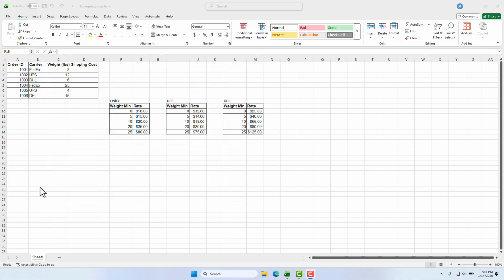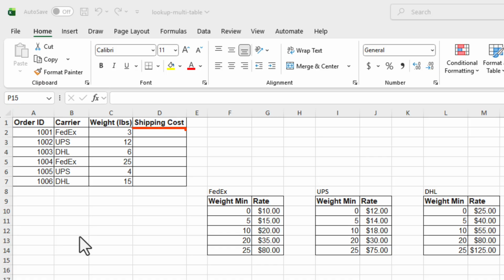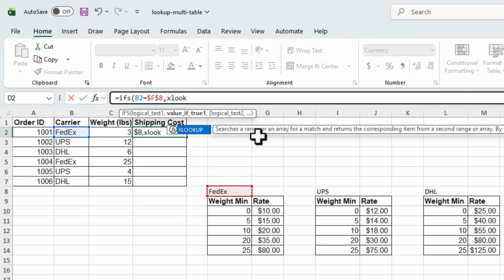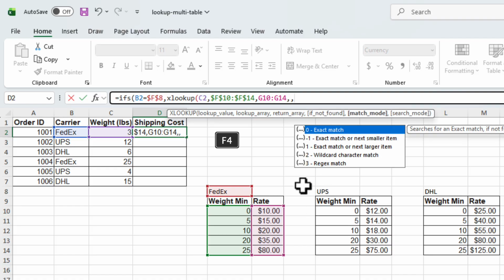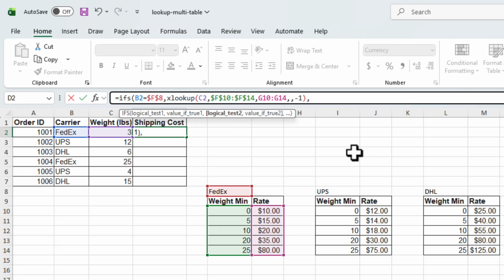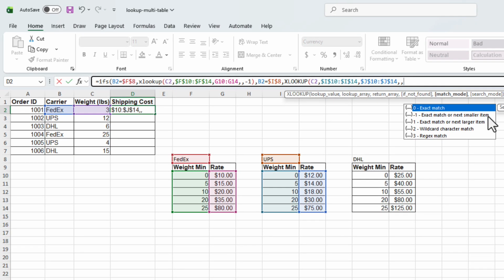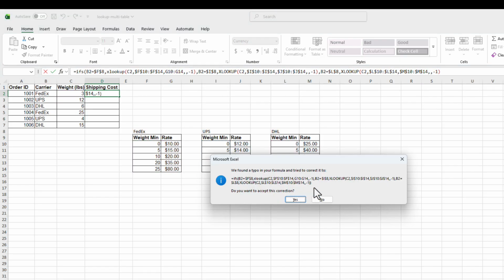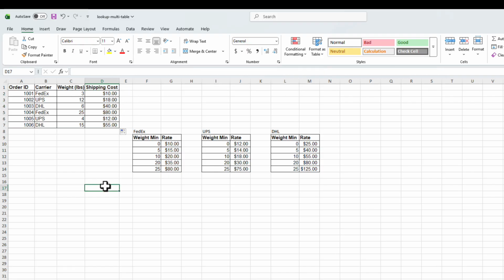Search 3 Different Tables with 1 Simple Formula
Are you struggling to connect data scattered across three different source tables? Stop writing massive, complex Nested IF formulas that break easily. In this Excel tutorial, I show you how to use IFS & XLOOKUP with Multiple Lookup Tables to automate your work instantly.

Most beginners think they have to manually copy-paste or write long logical formulas when data is split across different sheets. But there is a smarter way. I’ll teach you how to turn XLOOKUP into a "Traffic Cop" that looks at your specific criteria, automatically decides which table to search, and pulls the exact answer you need—without a single error.

In this video, you will learn:

Why Nested IF formulas are the wrong tool for looking up data.

How to set up IFS & XLOOKUP to dynamically switch between Table A, B, or C.